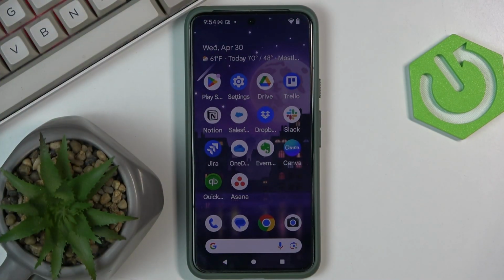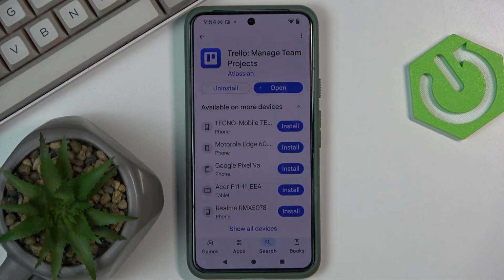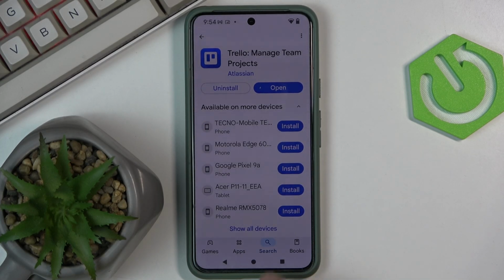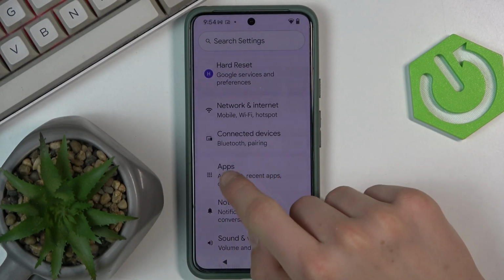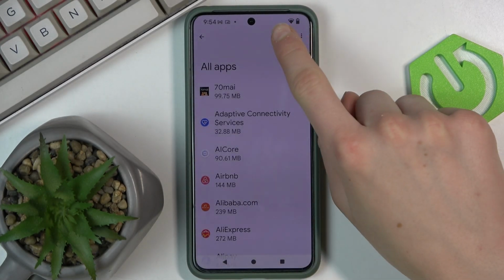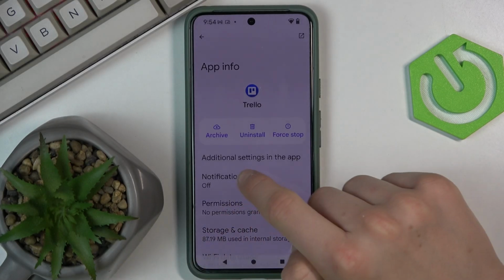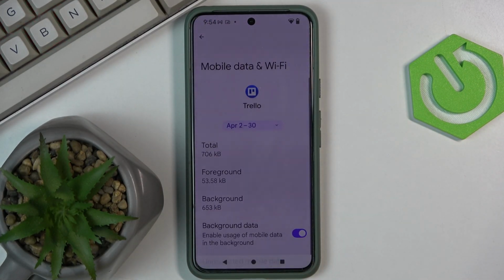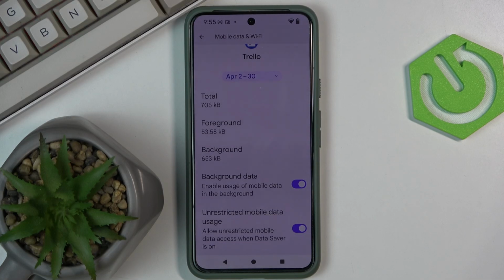GOOGLE Pixel 8 – How to Fix Trello App Issues on Your Phone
If you're having trouble with the Trello app on your GOOGLE Pixel 8, this video will help you solve common problems quickly and easily. We cover the most effective ways to fix Trello app issues, including updating the app to the latest version, checking and allowing necessary permissions, clearing storage and data usage, and reinstalling Trello if needed. Whether Trello is crashing, not opening, or not syncing on your Pixel 8, follow these simple steps to get it working smoothly again. This guide is perfect for anyone using Trello on a GOOGLE Pixel 8 and looking for reliable solutions to app problems.

How to fix Trello app issues on GOOGLE Pixel 8?
How to update Trello app on GOOGLE Pixel 8?
How to reinstall Trello on GOOGLE Pixel 8 to solve problems?

0:00 Introduction
0:07 Update Trello app in Play Store
0:17 Check and allow Trello app permissions
0:36 Clear storage and data usage for Trello
1:13 Uninstall and reinstall Trello app
1:31 Final tips and outro